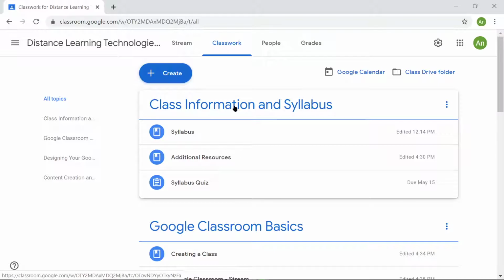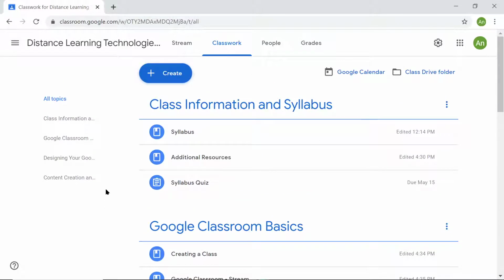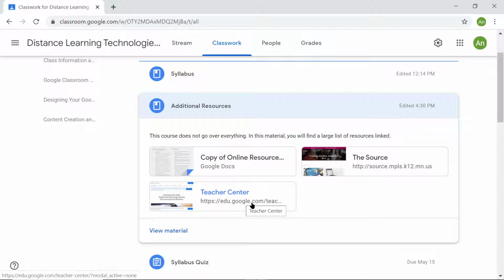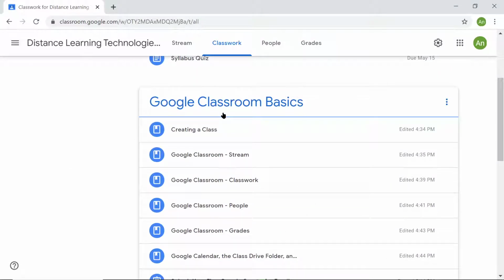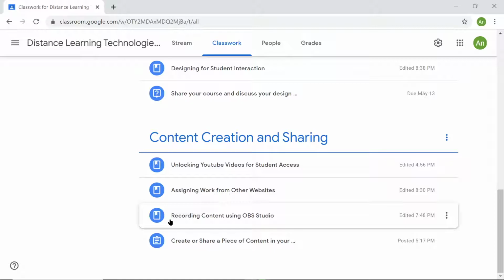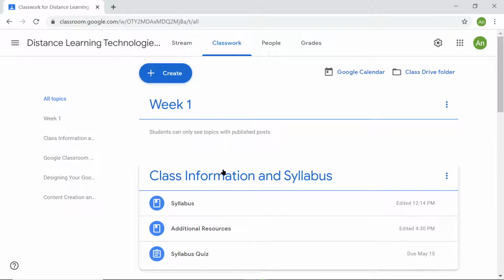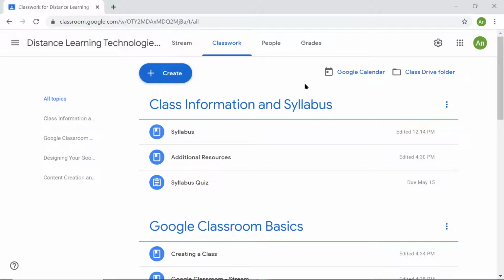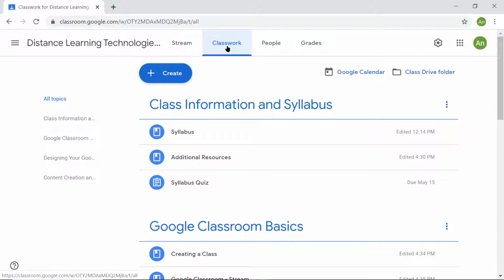Module Based Course Design - Distance Learning Technologies at MPS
Understand why I chose to use modules in creating the DLT course and why you might want to do the same.